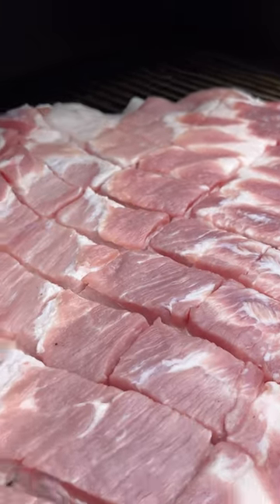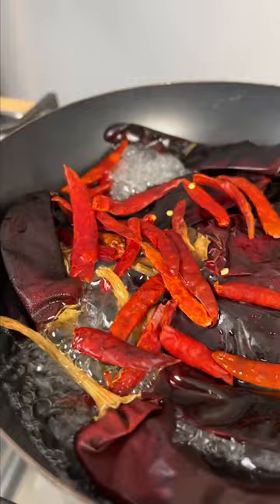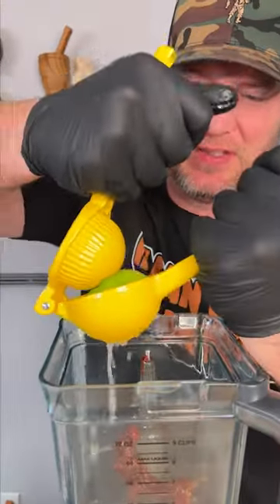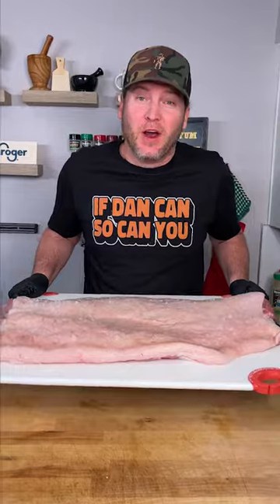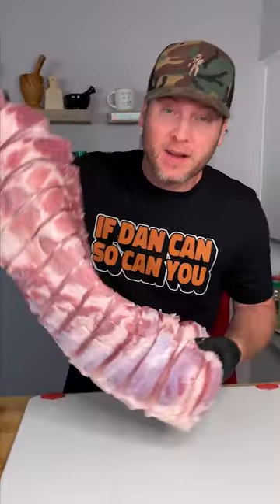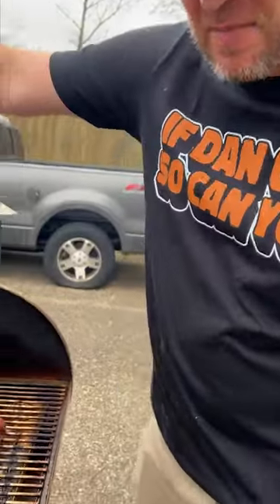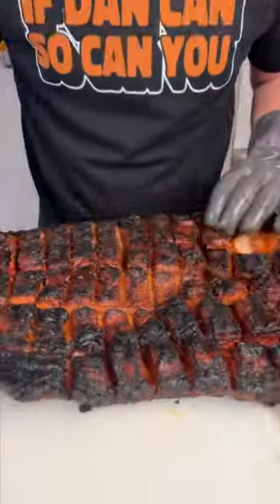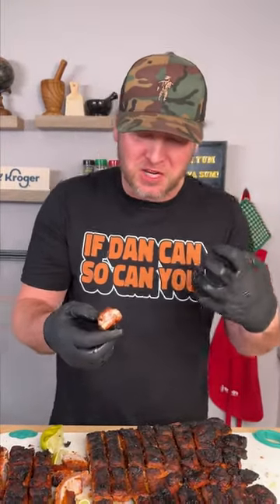Chicharrones!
You’re not gonna find a crispier Chicharrones than what I’ve just cooked up! What would you rate this crunch level from 1 - 10?